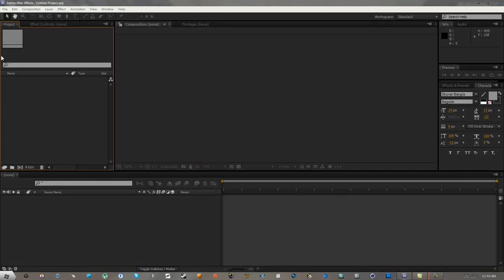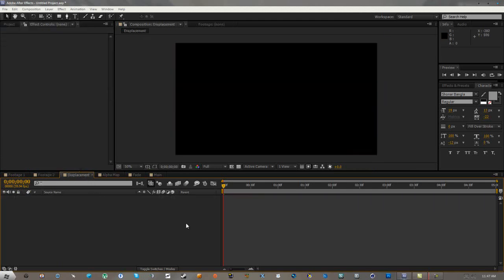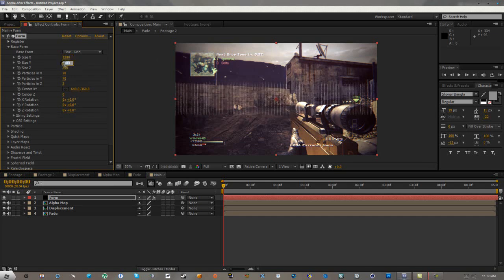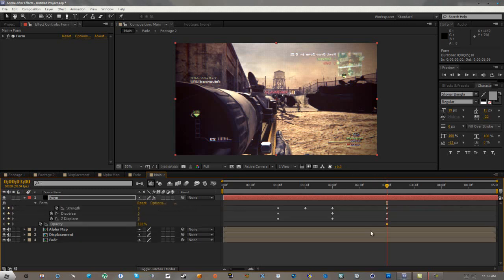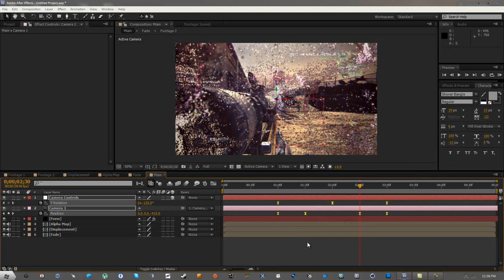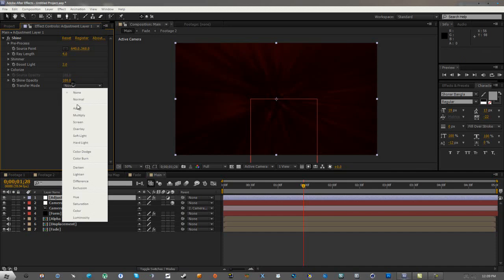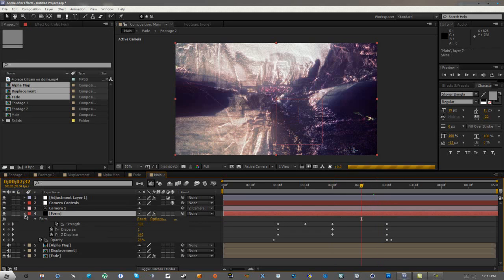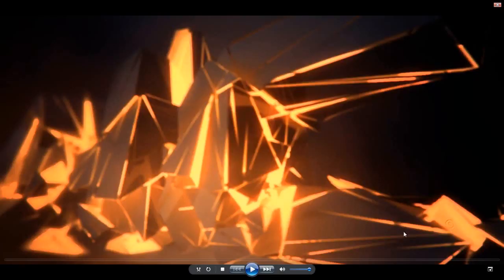Adobe After Effects Tutorial #1 - Trapcode Particle Transition [Advanced Tutorial]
by TRIGGAHaPpPpY

plug ins which you need for the transition:trapcode form and shine

Submit your edits/tutorials/cinematics/free clips to us in a PM with the subject titles that fits your edit:

"Tutorial submission"
"Edit Submission"
"Cinematic submission"
"FreeClips submission"

Watch Playlists on EditorArtists

Last Editing Contest:

Free Clips to edit:

Cinematics & more

Call of Duty - Black Ops:

Battlefield 3:

- EditorArtists